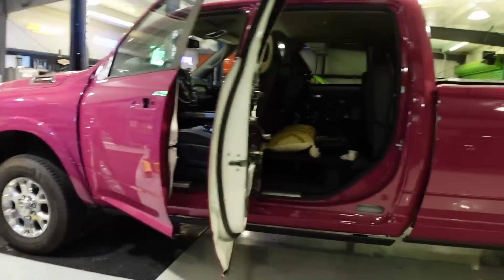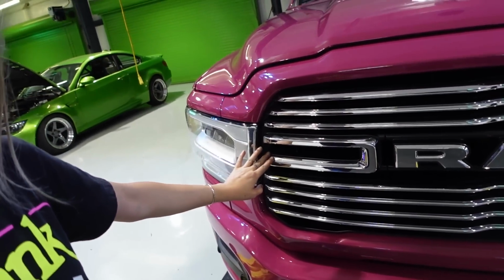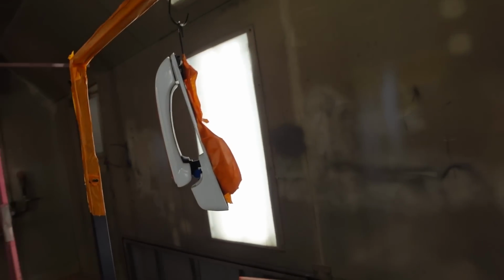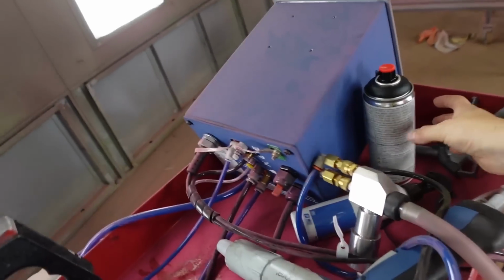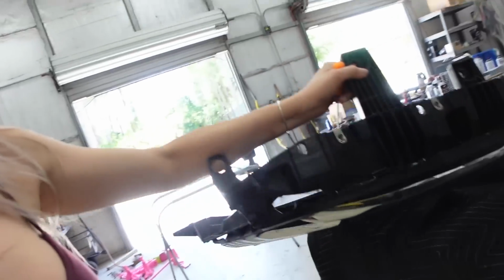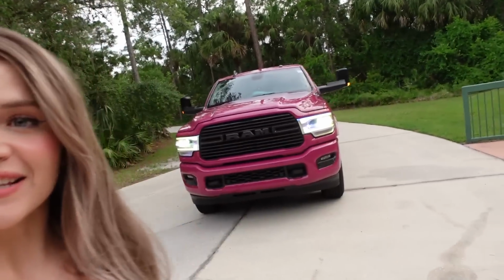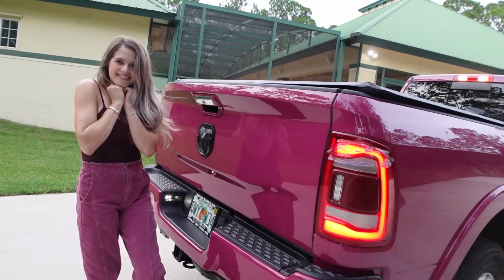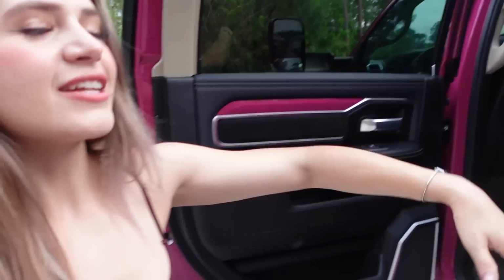PINK Truck Transformation! 2020 Ram 3500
That's RIGHT! I wrapped my 2020 Ram 3500 Tow Rig PINK with @inozetek RUBY STAR vinyl, and I couldn't be more in love 💕 This is by far the best wrap job I've ever seen. Her name is now RUBY, the RIG ;) In addition to the wrap, I deleted all the chrome and even added some pink interior pieces. What do ya'll think?! What should we do next?!

Send Sub Mail! 🌙✨
Collete Davis